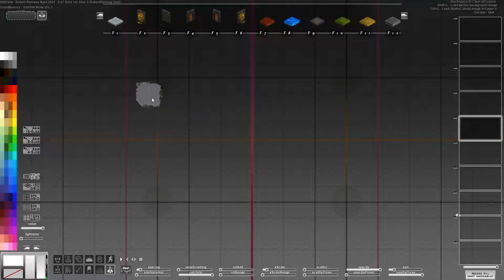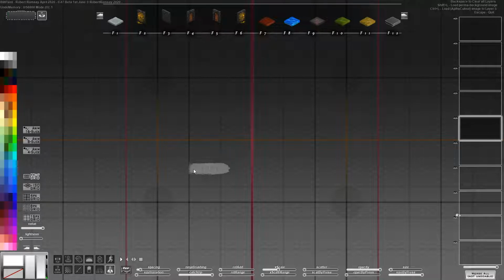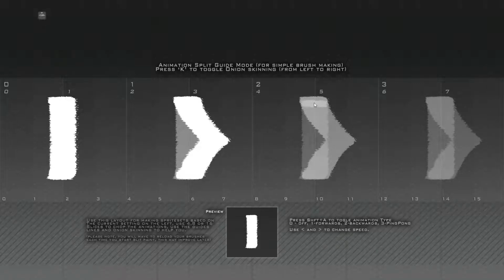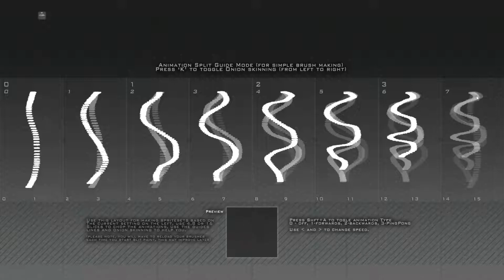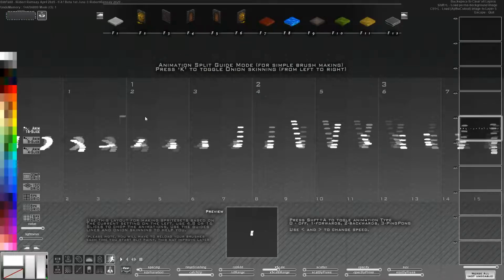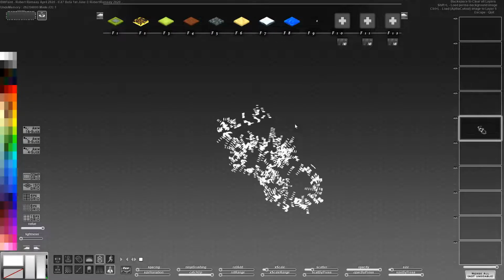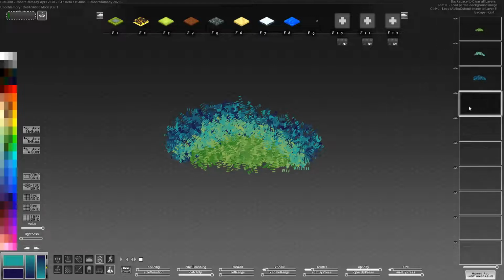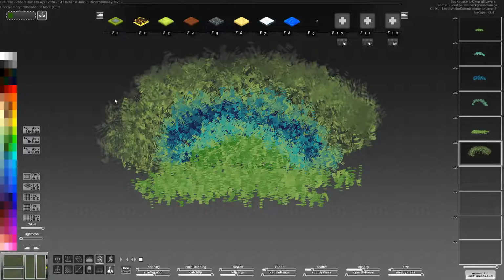Blit Paint V0.47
New UI, Animation slicer and more!